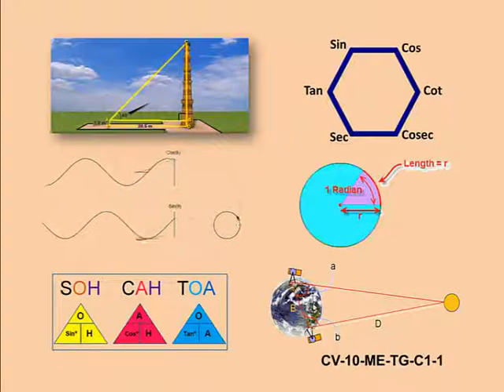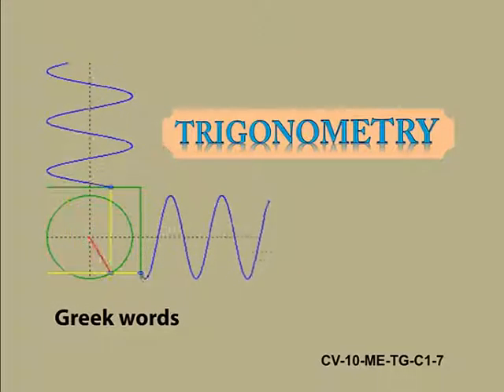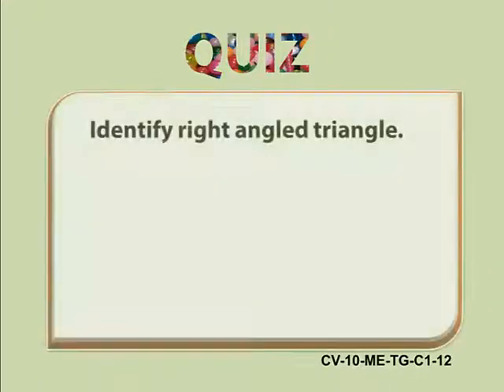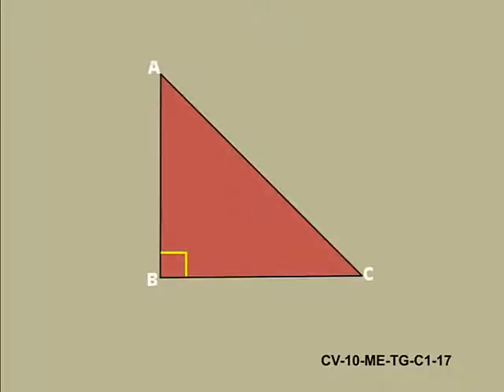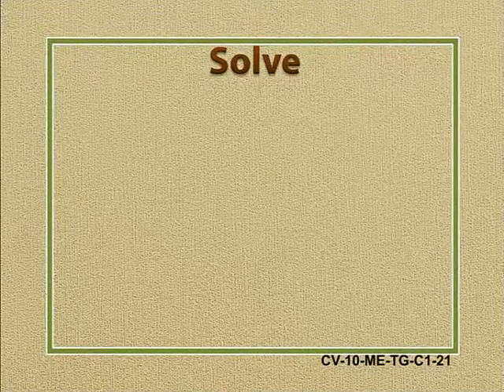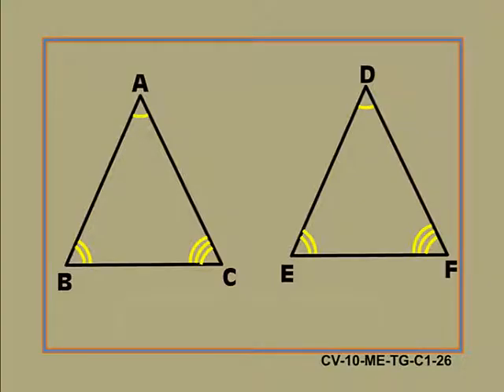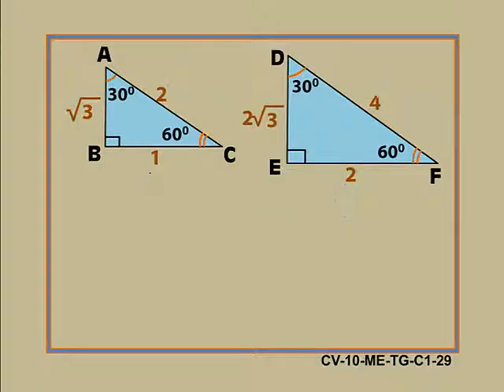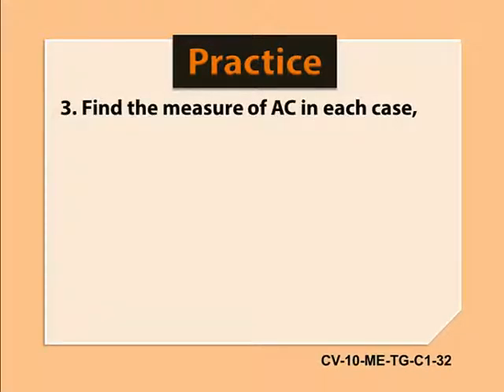10th - Maths - Trignometry - Chapter Video